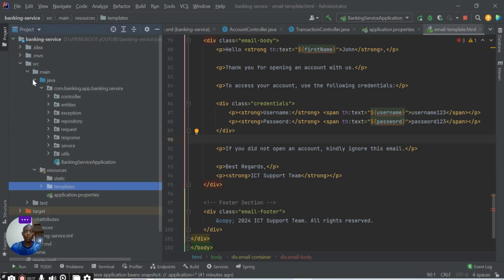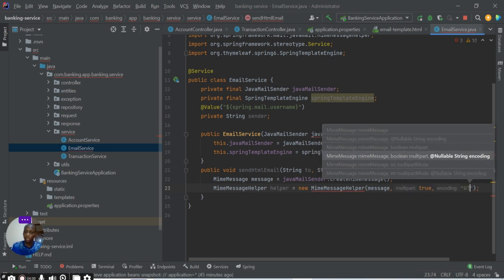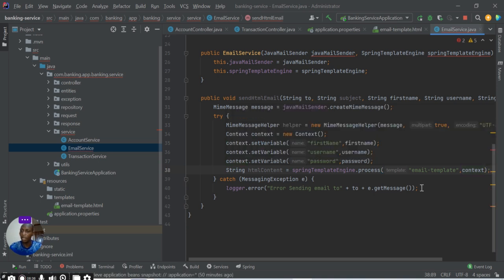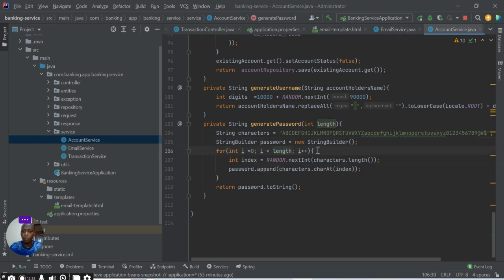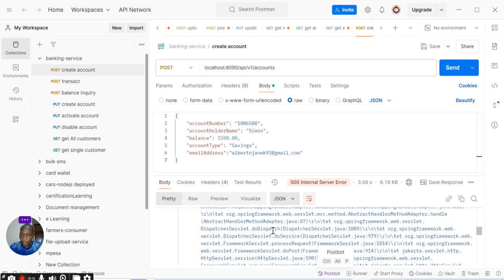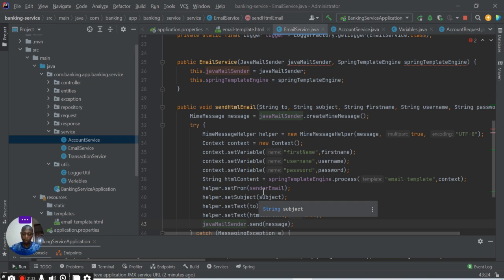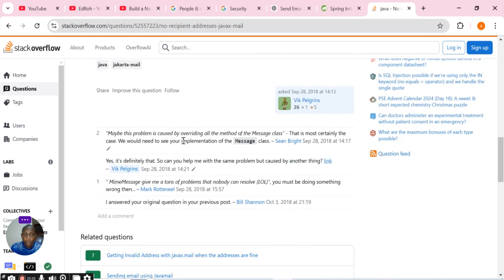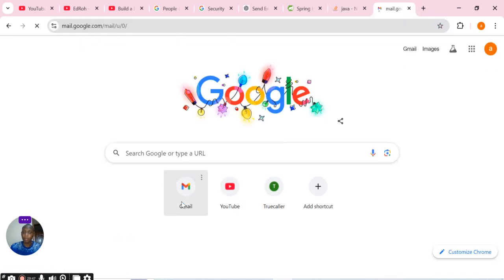spring boot 20 Sending Beautiful looking HTML Email part 2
🔐 Want to make your Spring Boot application secure and production-ready with Multi-Factor Authentication (MFA)? In this video, I’ll guide you through implementing Email OTP-based MFA using Redis for fast performance, while adhering to best practices for production deployment.

🌟 What You’ll Learn:
✅ How to implement secure Email OTP-based Authentication.
✅ Setting up Redis as a fast and efficient in-memory OTP store.
✅ Optimizing performance and ensuring reliability in a production environment.
✅ Following security best practices like OTP expiry, retry limits, and account blocking.
✅ Tips to handle edge cases and improve user experience.

✨ Key Features Covered:
💡 Step-by-Step Code Implementation – Easy to follow for developers of all levels.
⚡ Performance Optimizations – Fast OTP validation with Redis caching.
🔒 Security Best Practices – OTP expiration, retry attempts, and account blocking.
🛠️ Production-Ready Code – Scalable and clean architecture.

🚀 Highlights:
1️⃣ Integrating JavaMailSender for sending OTP via Email.
2️⃣ Using Redis to store and validate OTPs efficiently.
3️⃣ Implementing Rate Limiting for OTP requests.
4️⃣ Blocking accounts after exceeding maximum OTP attempts.
5️⃣ Writing clean, modular, and reusable code for real-world applications.